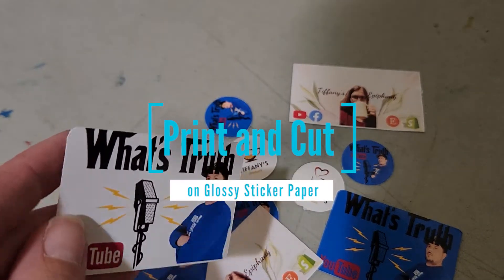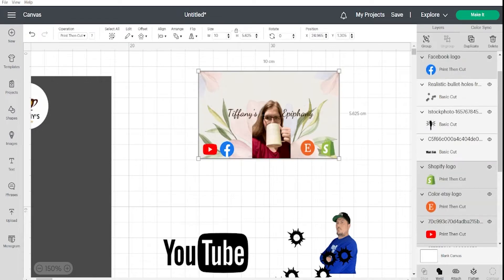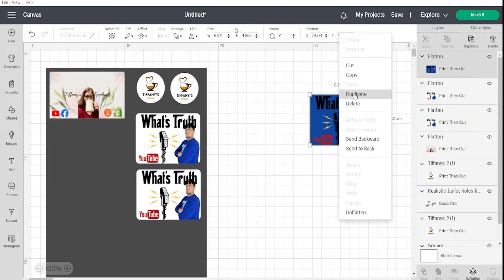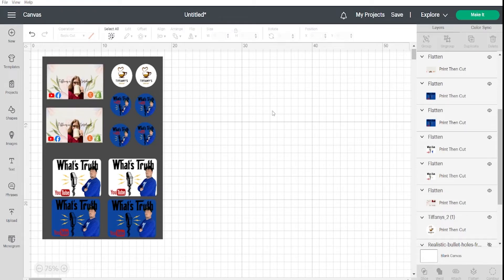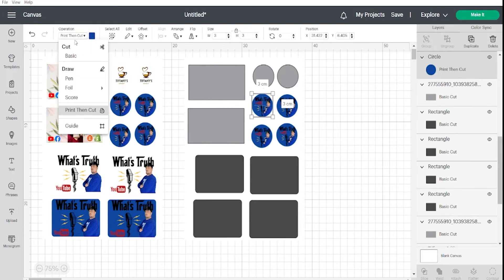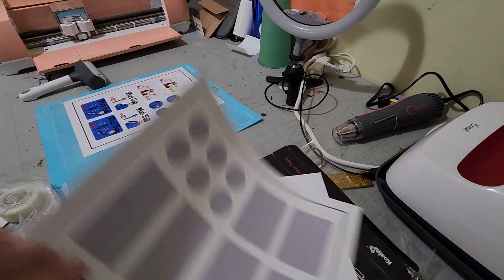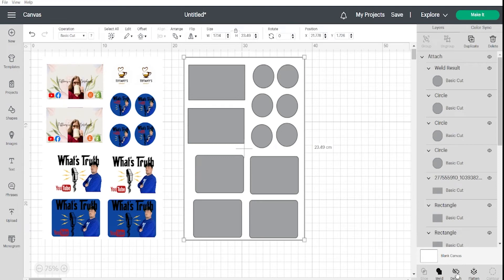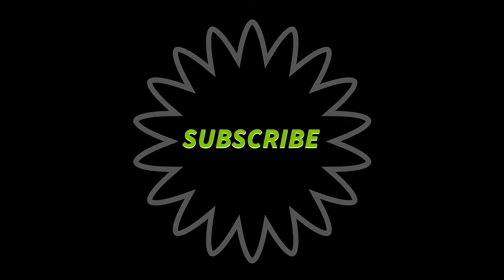Print and Cut on Glossy Sticker Paper Fix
If you are struggling with print and cut on glossy sticker paper this is the video for you.  Here is a solution that will save you if your cricut is not cutting on glossy paper